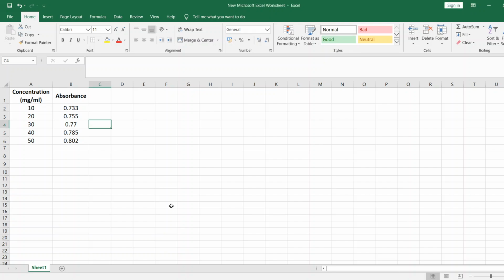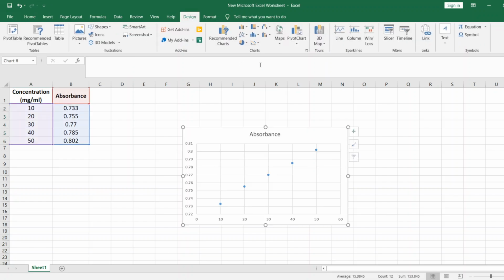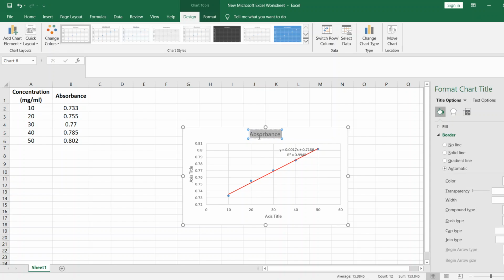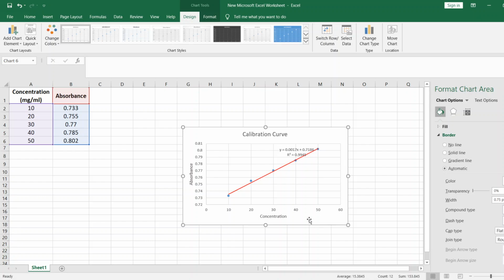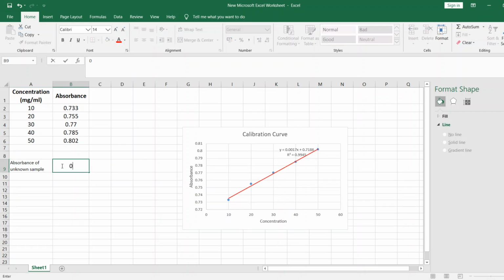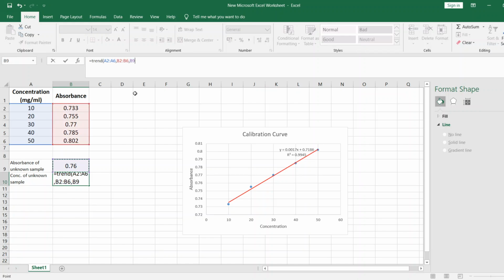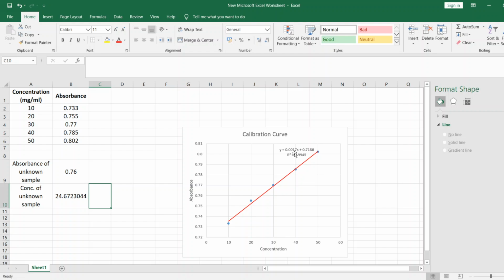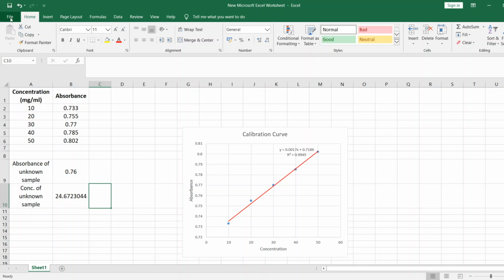Determination of concentration of an unknown sample (Tutorial)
In this tutorial, you will learn to determine the concentration of an unknown sample by calibration curve of known sample or standard compound. I perform this tutorial in Excel 2019 on Windows 10.